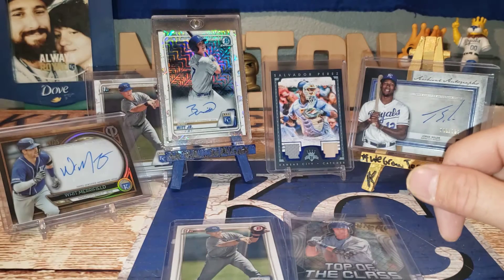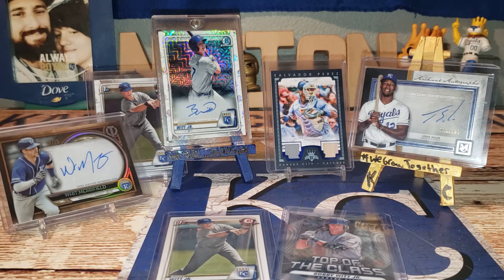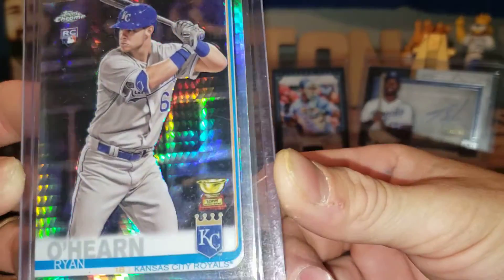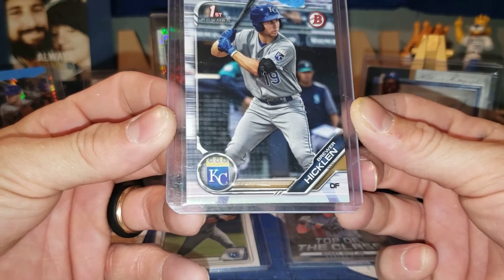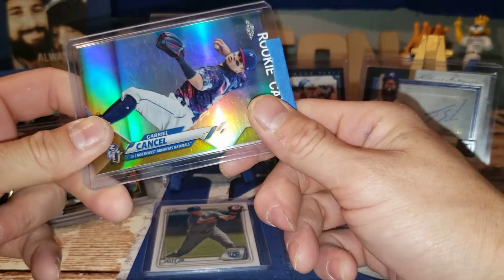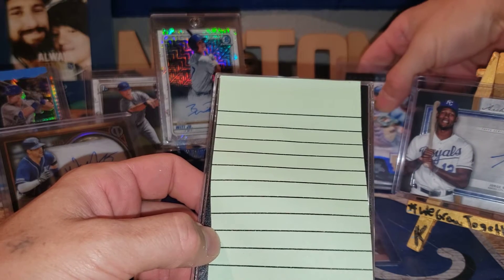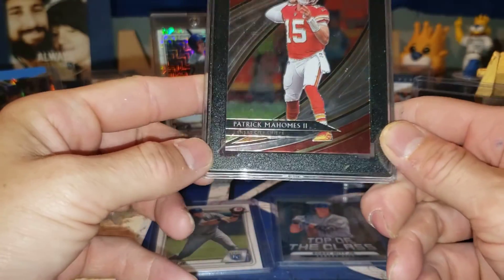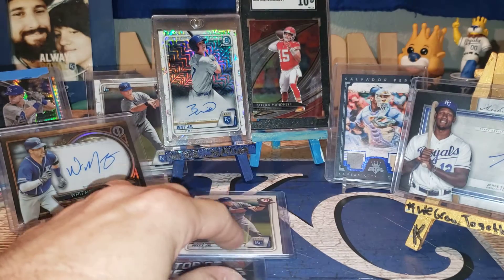🔥❤PatrickMahomes❤🔥(SGC10.GM) +more KC ROYALS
Another Trade to add to the MAHOMES/KC PC...
The KC_NATION Family
Jesse,Nikki & Cash Jackson.